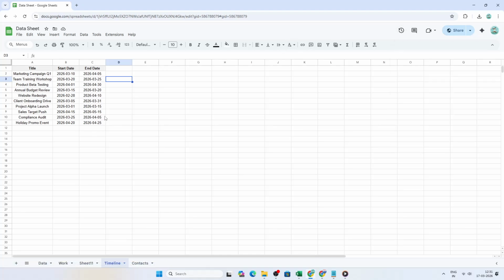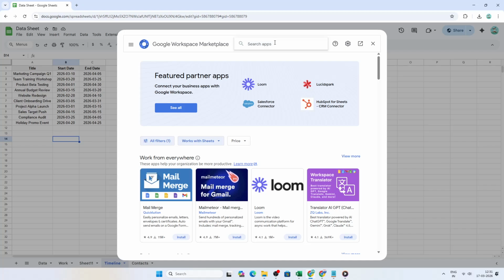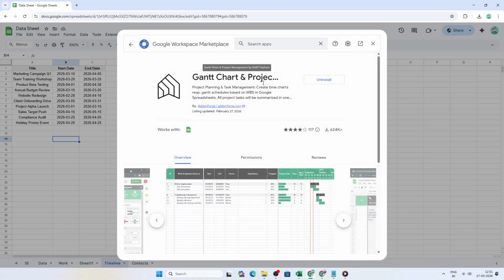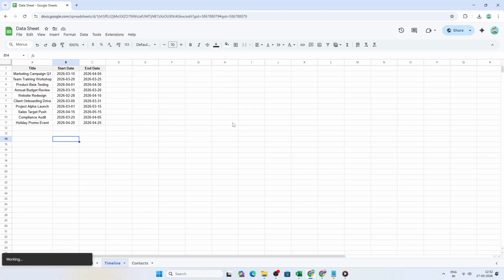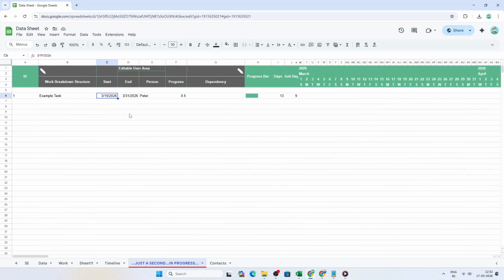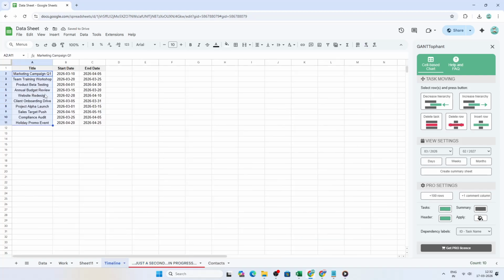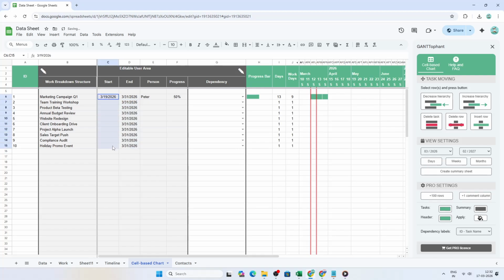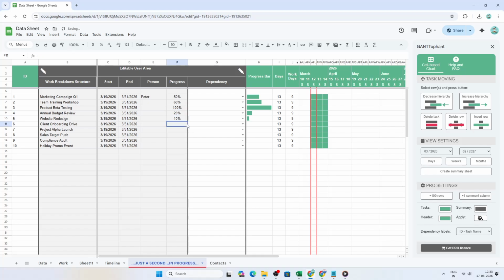How To Use Timelines In Google Sheets (Step By Step)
Learn how to use Timelines in Google Sheets to improve your project management and data visualization. This Google Sheets tutorial covers everything from data setup to the new Timeline view feature.